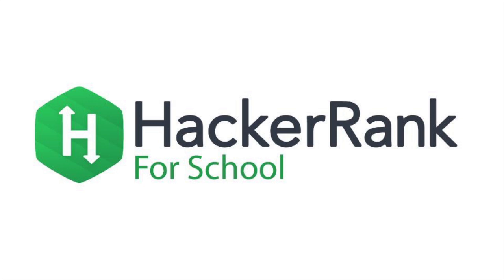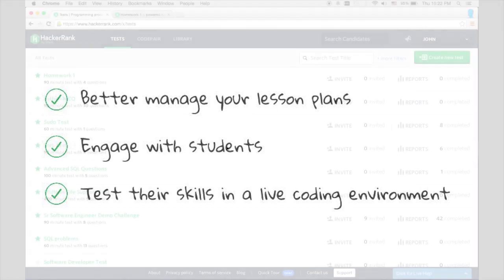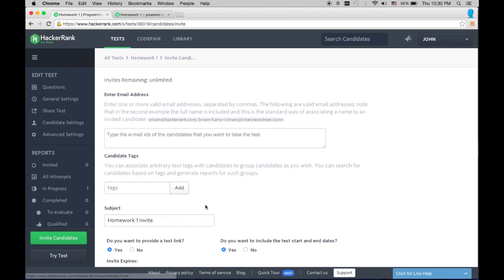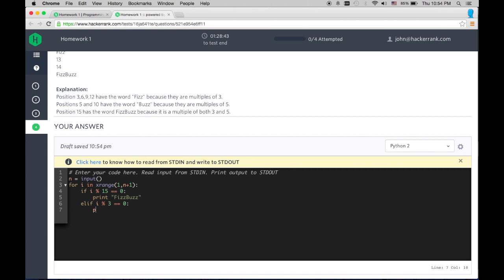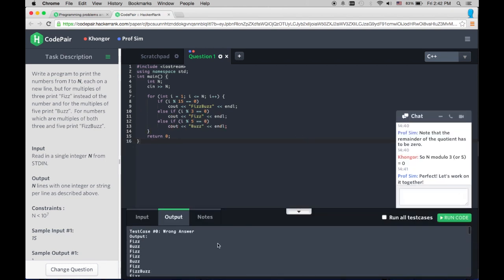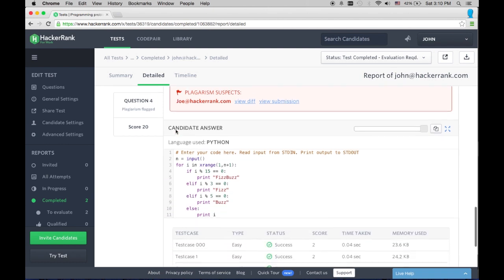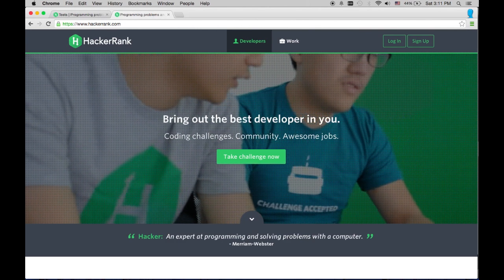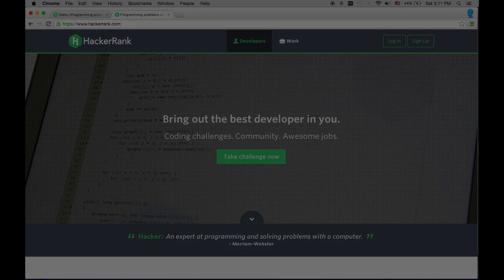HackerRank for Professors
HackerRank, the popular playground for over 1 million developers, is now available to help professors better manage lesson plans, engage with students and test their skills in a live coding environment.